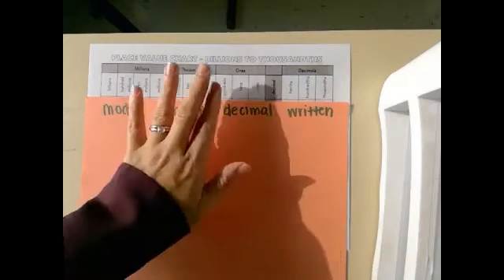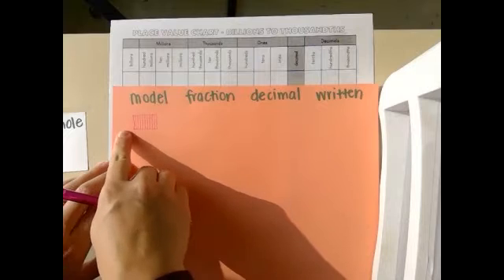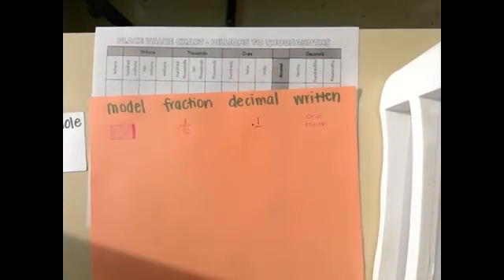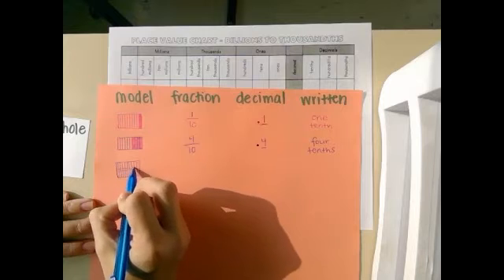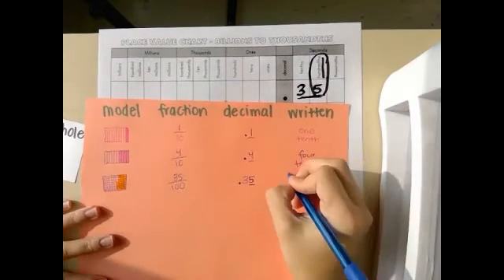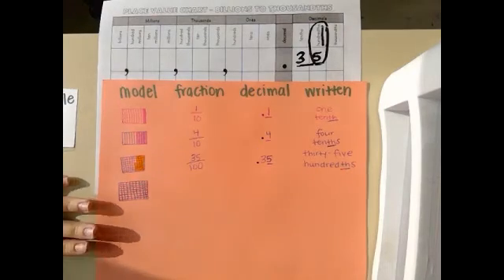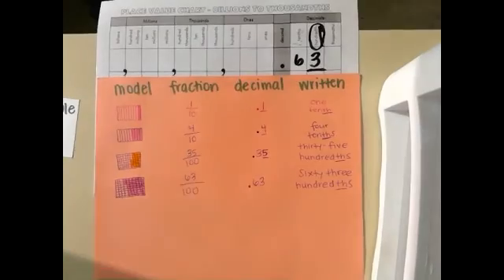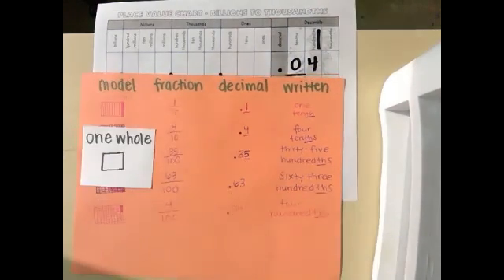Model, Fraction, Decimal, Written Form - September 15th